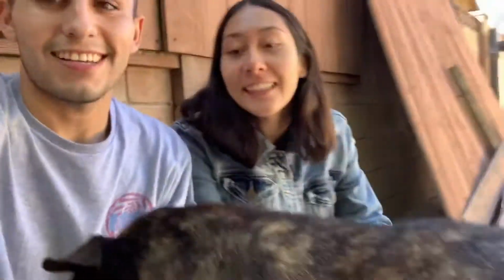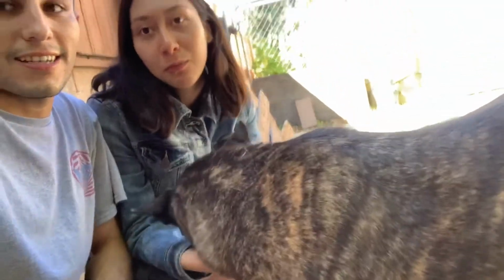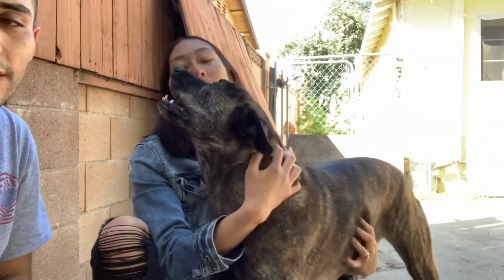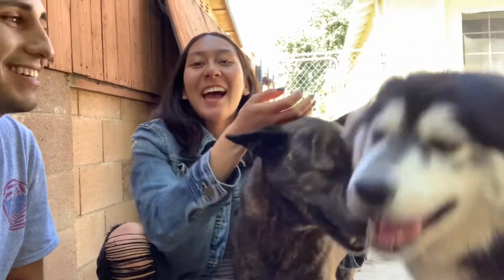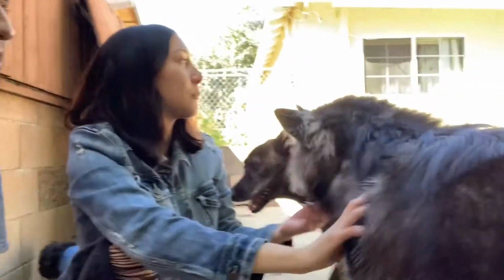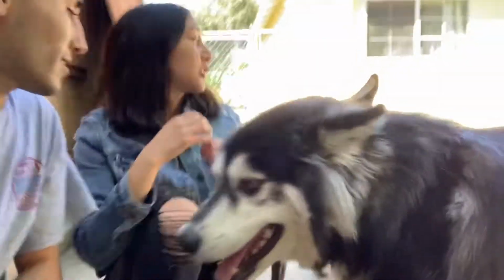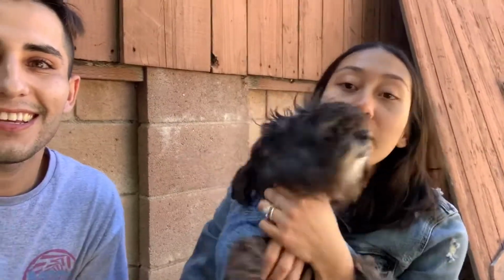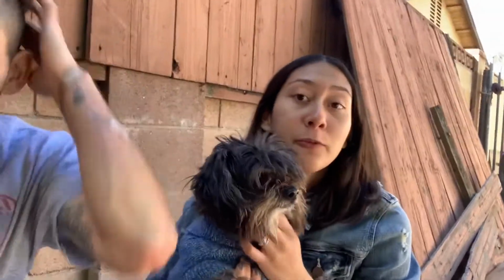Alaskan Malamute, Dutch Shepard, and Maltipoo! Meet Our happy Doggies!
Hey guys we would like for you all to meet our fur babies because most likely most of our videos from now on will involve at least Jack! This is the first to many involving them 😎☺️ let us know what videos you would like to see first! I’d like to get to 1,000 subs so I could start doing live videos I think that would be fun! (: Thank you all and be sure to follow us on Instagram!

Rosie - @rrrosiiieee

Ray - @rayisjslv

Jack - @jack_da_ak_malamute